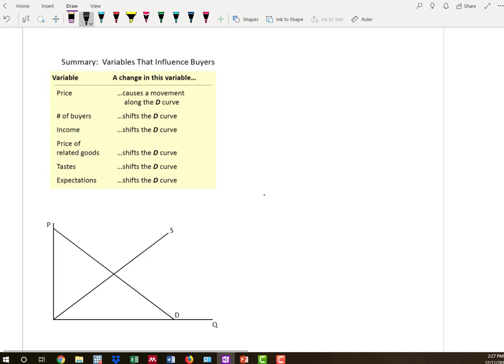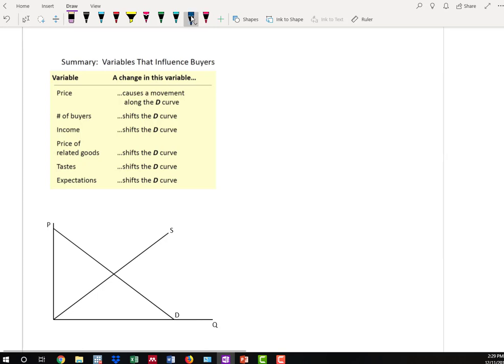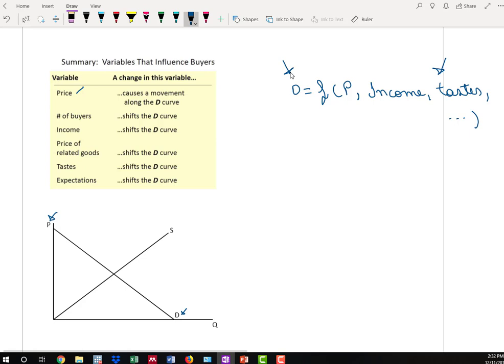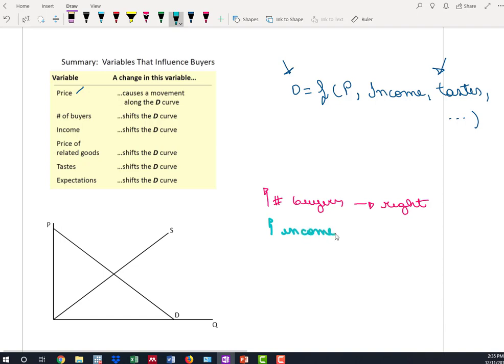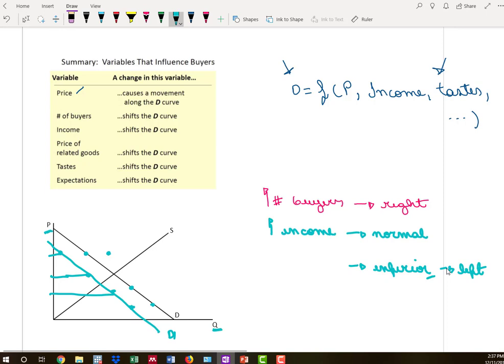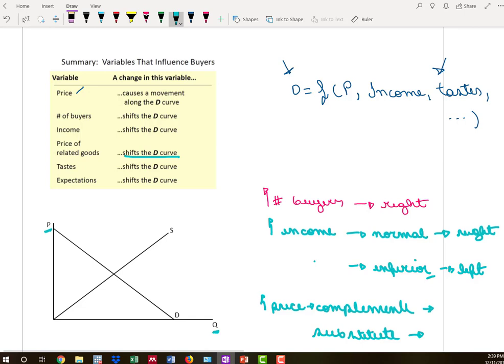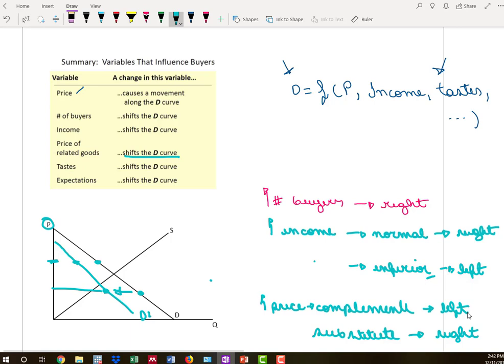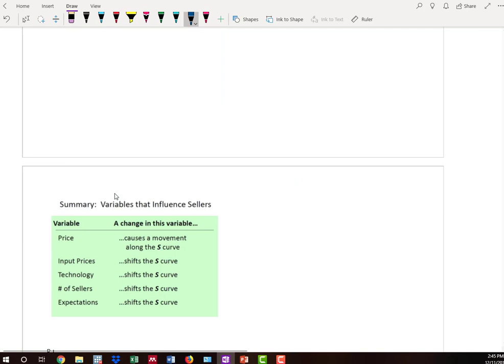Chapter 1.3.2 Part I